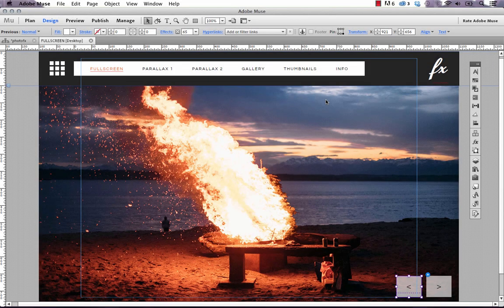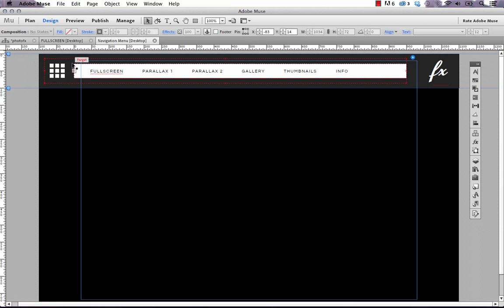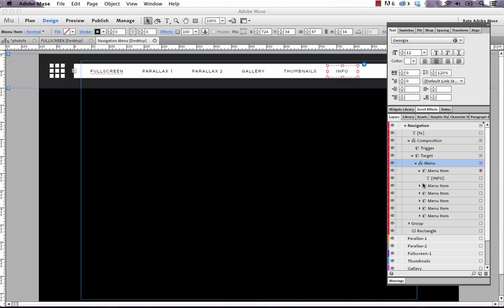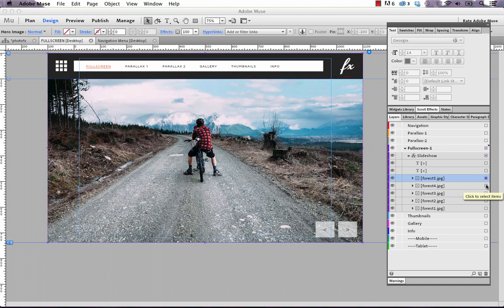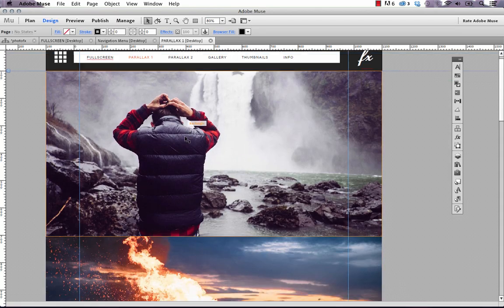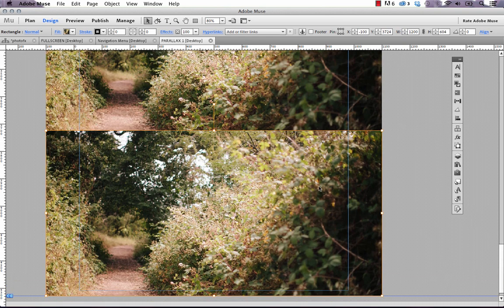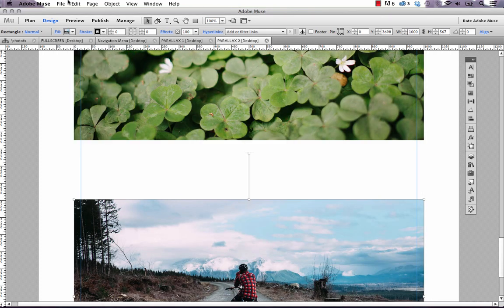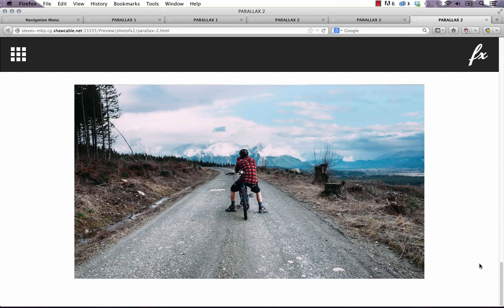PhotoFX Template | Tutorial by MuseThemes.com